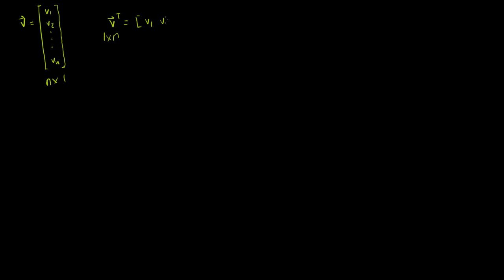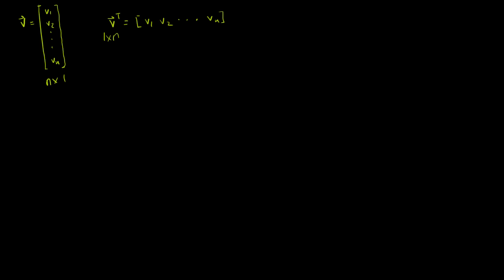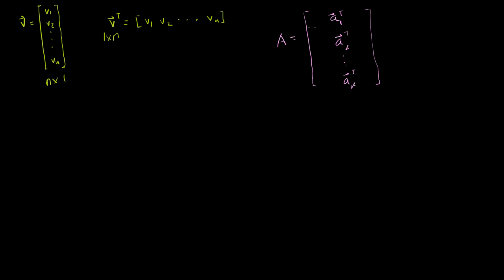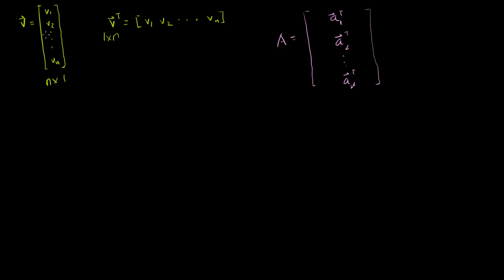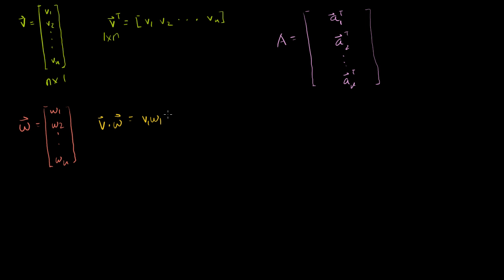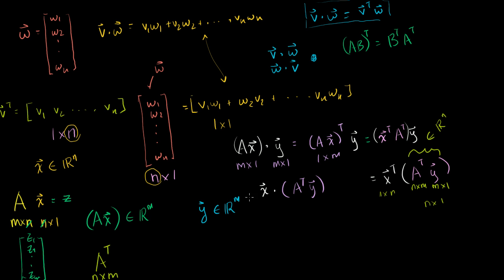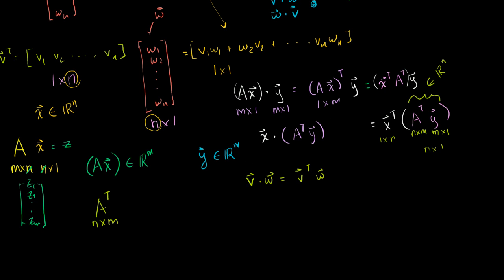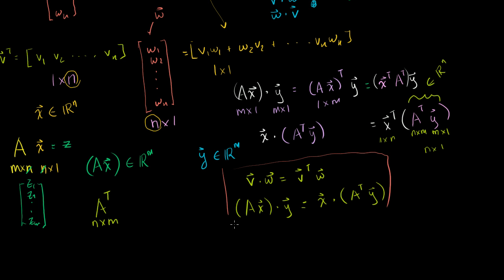Transpose of a vector | Matrix transformations | Linear Algebra | Khan Academy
Courses on Khan Academy are always 100% free. Start practicing—and saving your progress—now

Transpose of a column vector. Matrix-matrix products using vectors